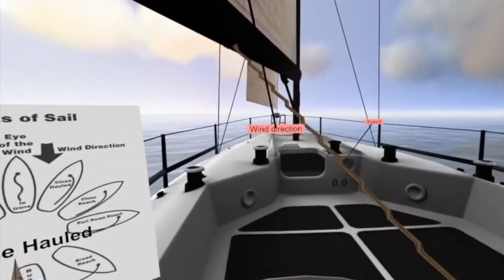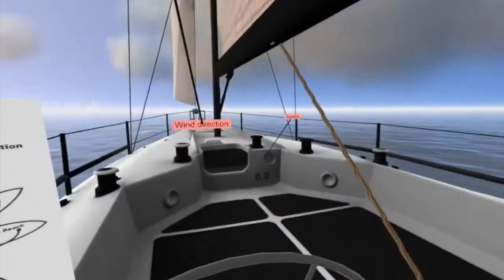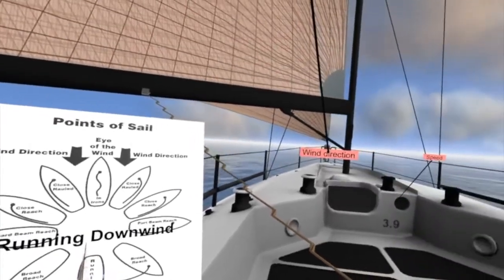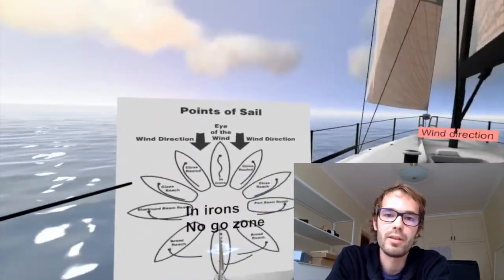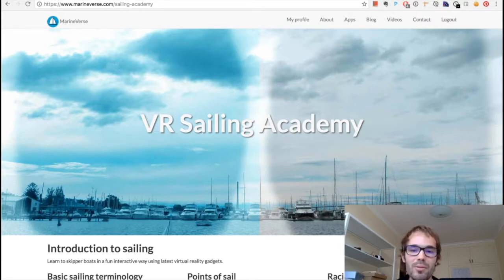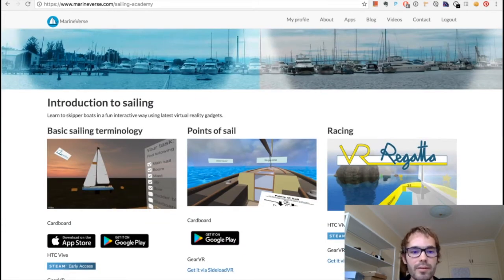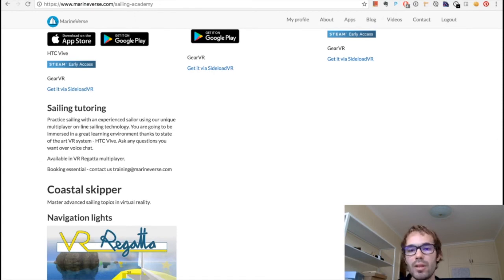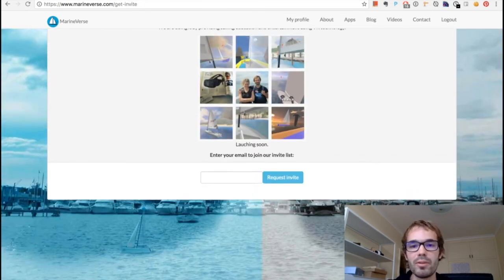Points of sail - VR Regatta